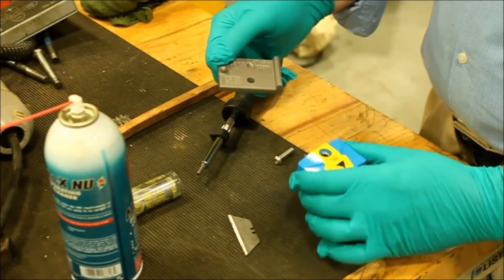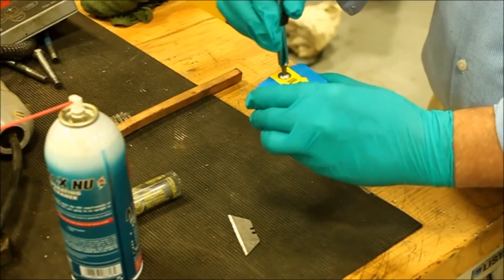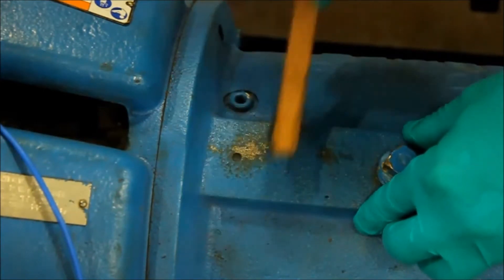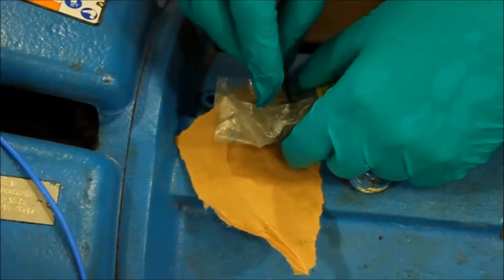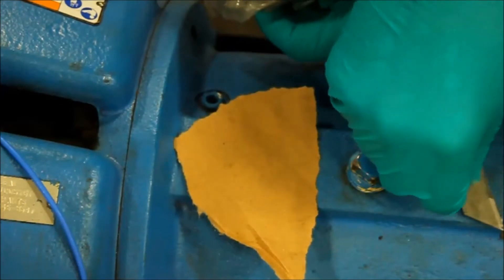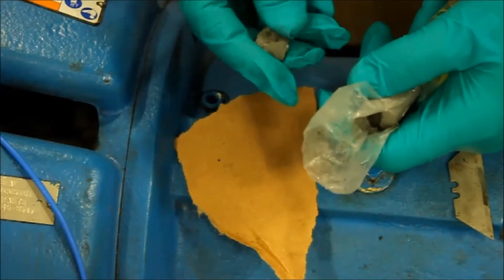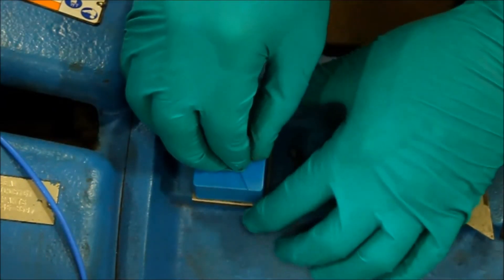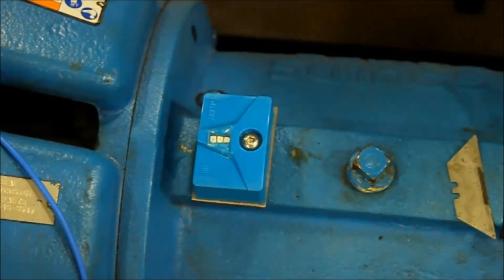i-ALERT Monitor - Epoxy Mounting on Pump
Instructions for mounting i-ALERT monitor on pump using epoxy.